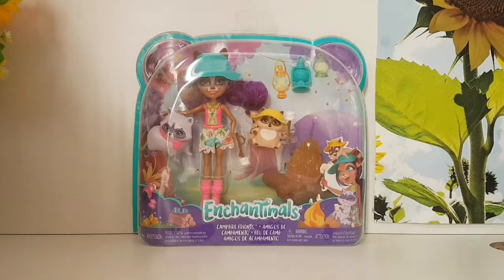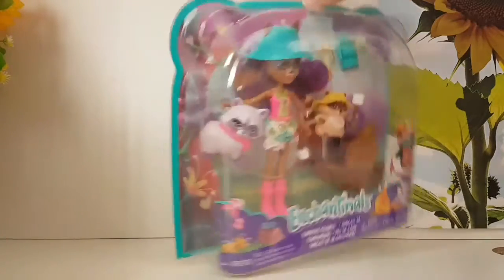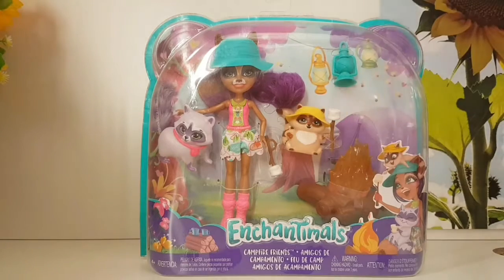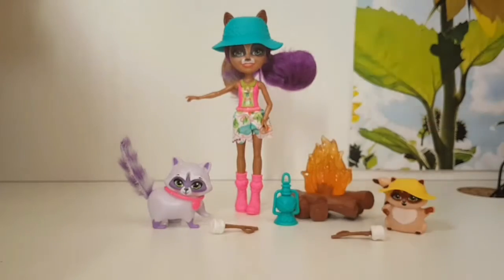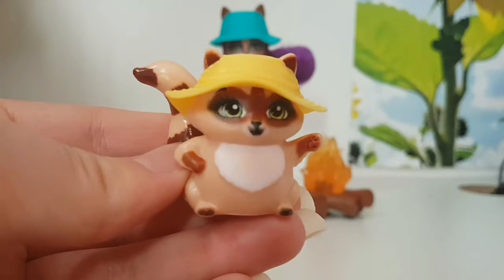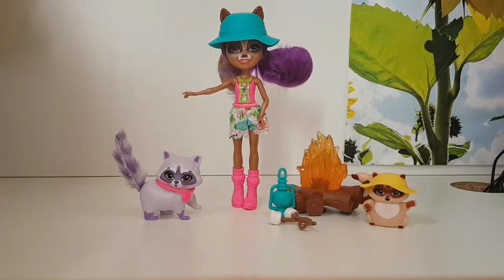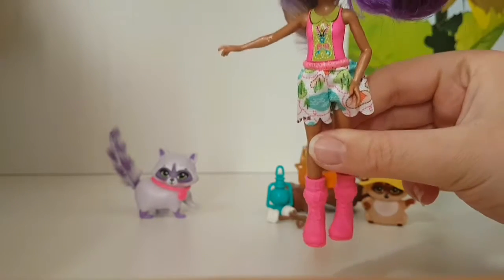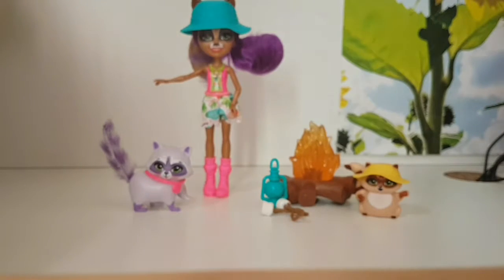Enchantimals Campfire Friends Set, Unbox and Review!